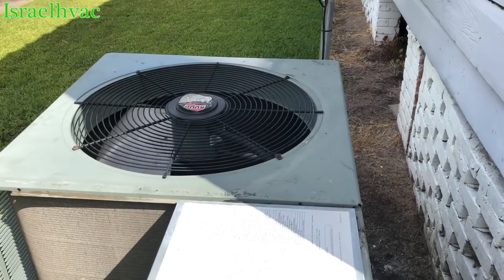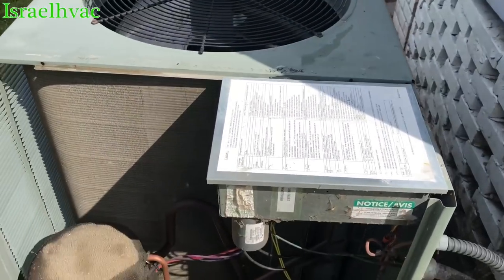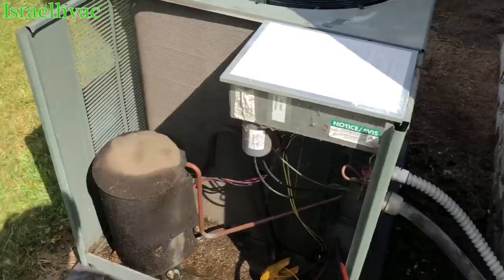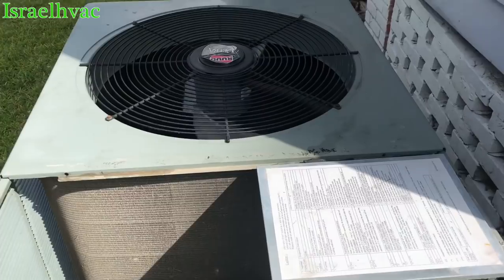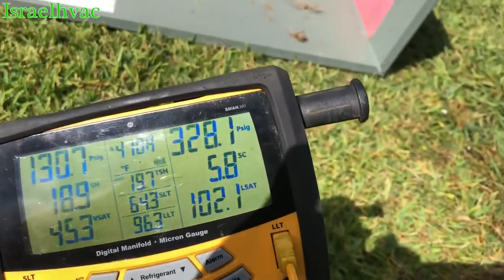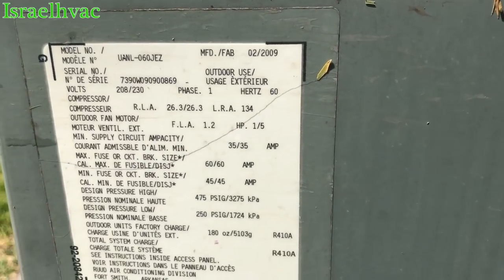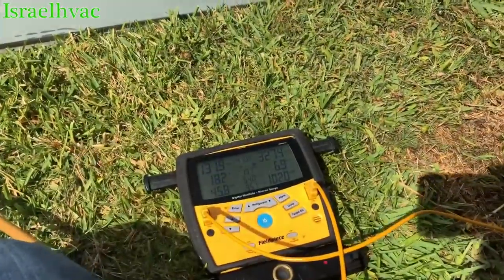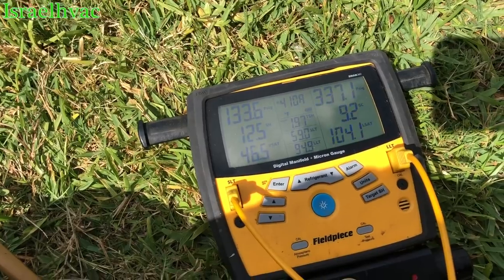HVAC Service | No Cooling | Ruud Ultra Series